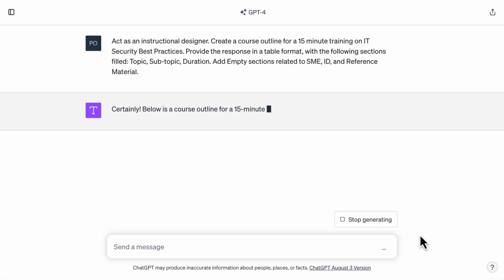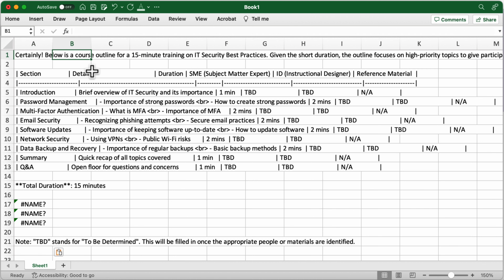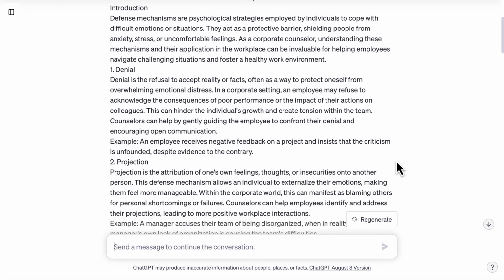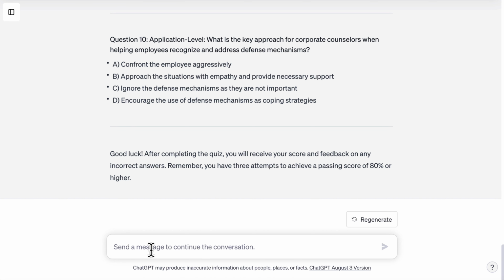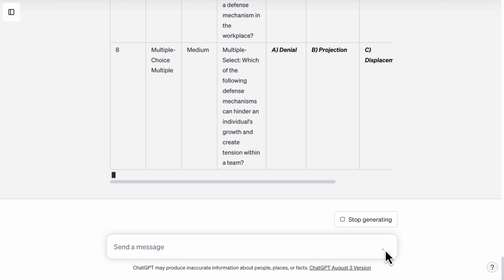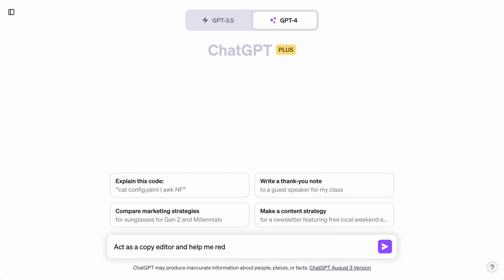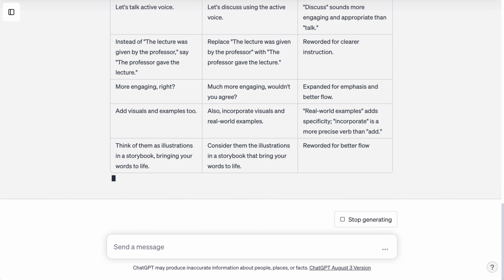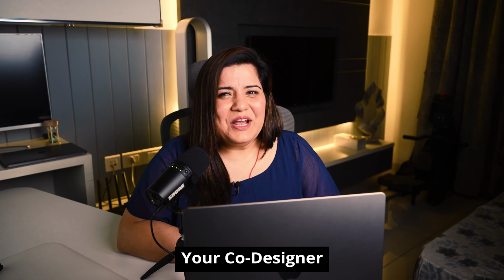Table It with ChatGPT: Instructional Designers' Best Friend!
Welcome back, Instructional Designers! Today, we're diving into the powerful combination of tables and ChatGPT to enhance your design workflow. In this video, you'll learn how to generate a course outline in table format, bulk-upload assessment questions using tables, and refine your existing content with a table-based Before and After comparison. I'll also walk you through creating efficient storyboards using tables and ChatGPT. If you're struggling with content organization or seeking to streamline your instructional design tasks, this video is a must-watch.

00:00 Introduction
00:19 The Dream Team: Tables and ChatGPT
00:39 Generating a Course Outline in Table Format
01:00 Copying Tables: Manual Selection vs "Copy" Button
01:26 Generating Assessment Questions in Table Format
02:01 Customizing Table Format for eLearning Tools
02:38 Bulk Uploading Questions to LMS
02:55 Refining Authored Content with Tables
03:19 Comparing Original and Suggested Versions
03:30 Creating a Storyboard in Table Format
03:47 The Benefits of Using Tables and ChatGPT
04:01 Conclusion: The Dynamic Duo for Designers

Have an eLearning project in mind? My studio Digital Learning Nook designs and builds engaging, GenAI-powered learning experiences from start to finish, whether you need a single course or a full curriculum. or connect with me on LinkedIn.

Drop a comment if there's a topic or tool you want me to cover in a future video.